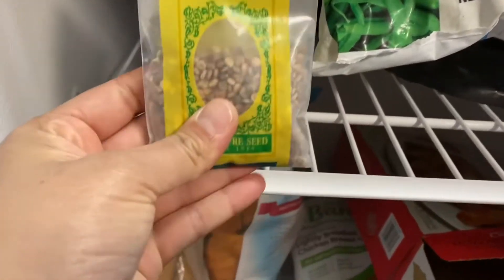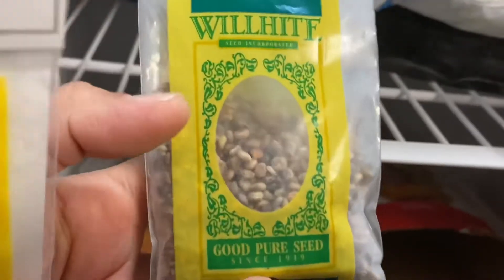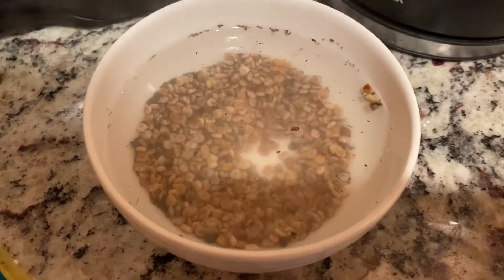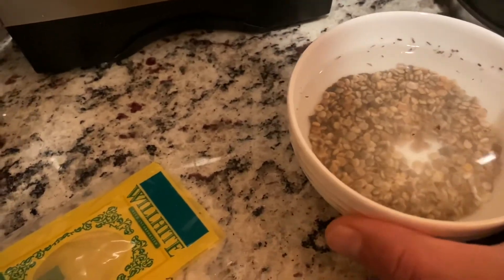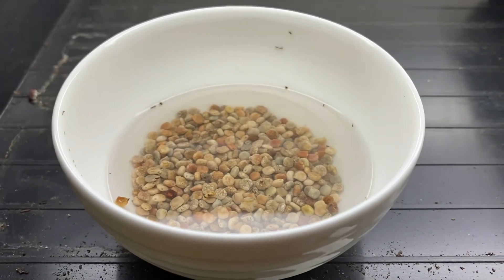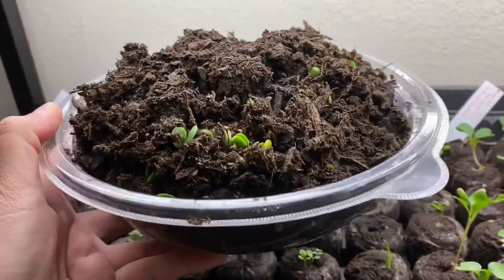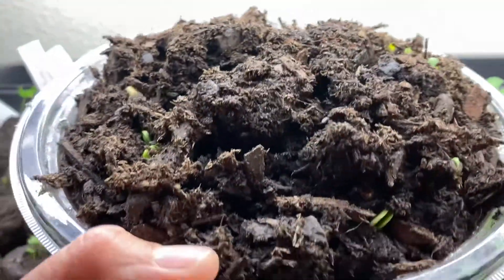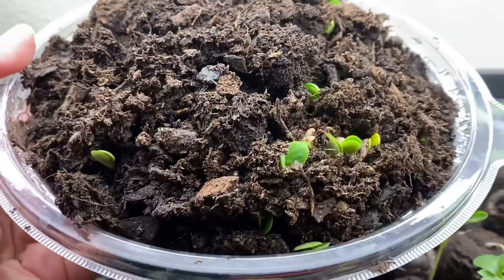How to grow bluebonnet from seeds? Seeds stratification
How to grow bluebonnet by scalding them using freezer and hot boiling water.